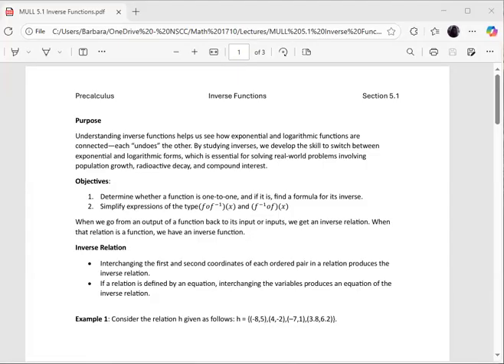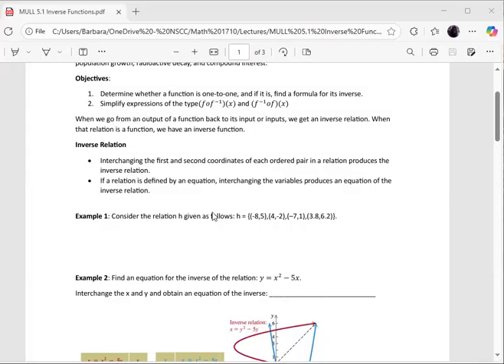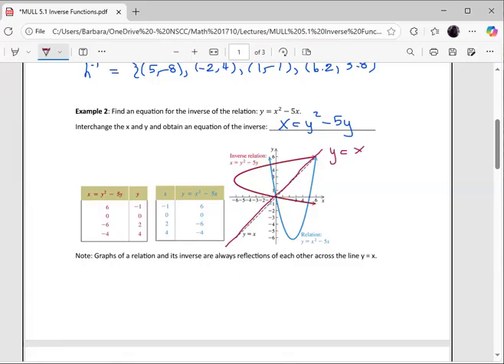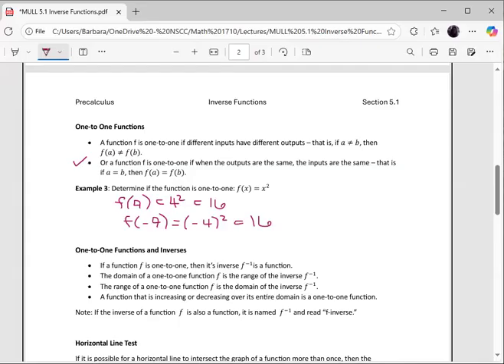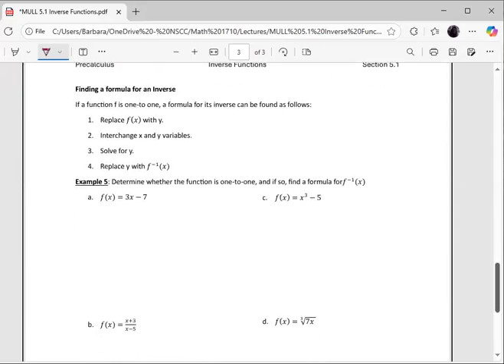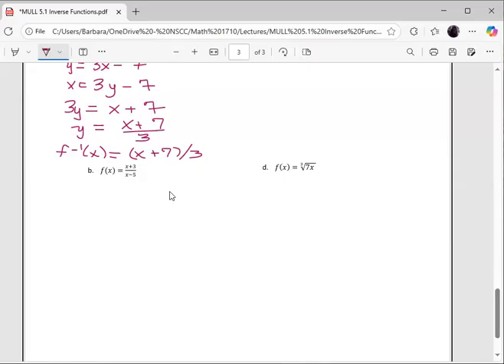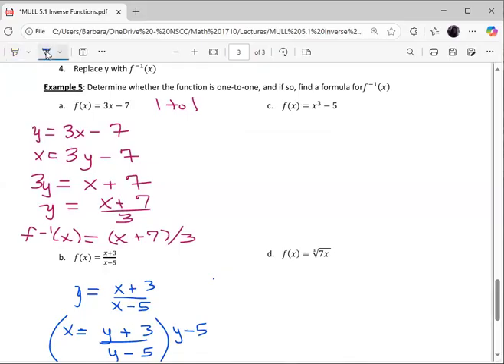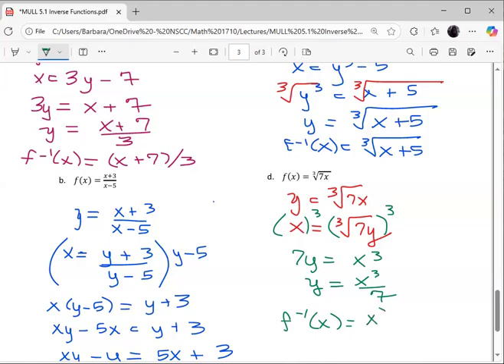5.1 Inverse Functions